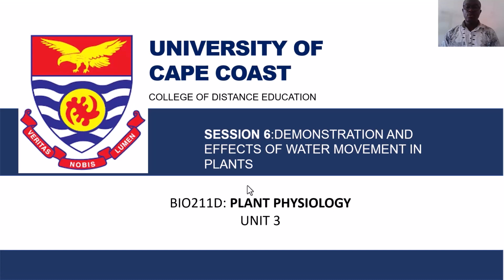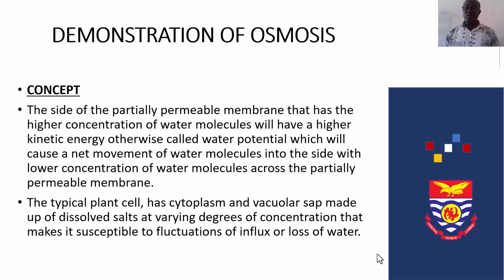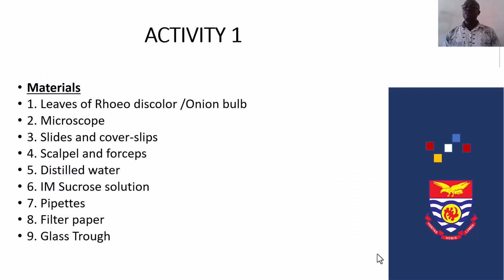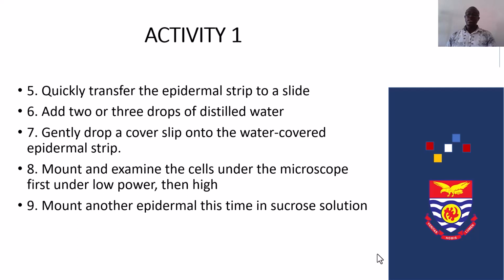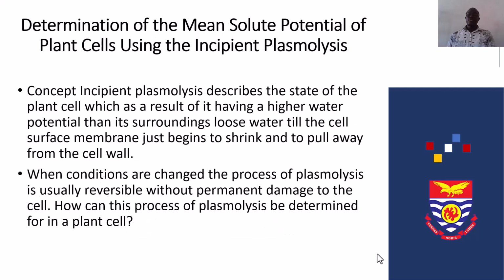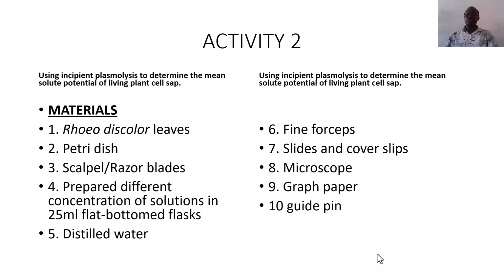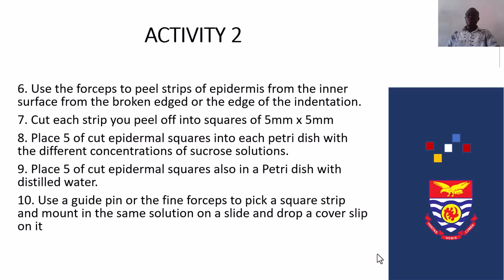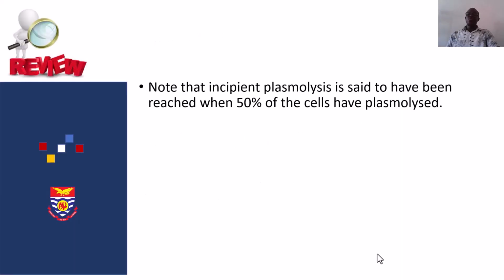Plant Physiology Unit 3 Session 6